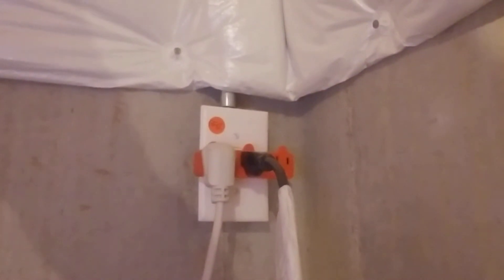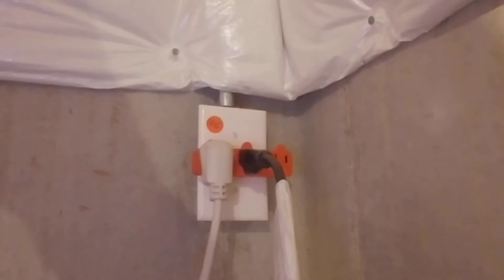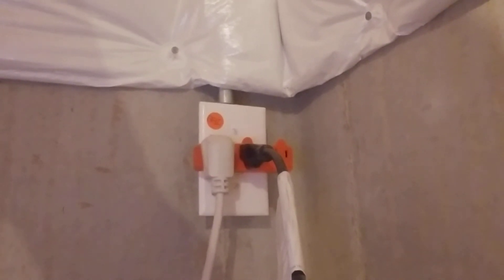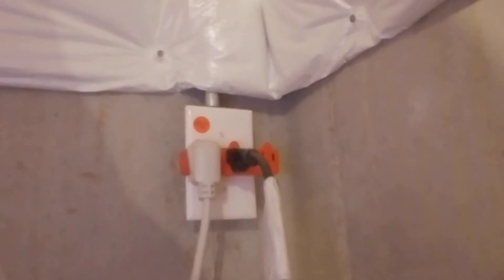GFCI and sump pumps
Ground Fault Circuit Interrupters ( GFCI ), receptacles or breakers are designed to save lives however some will complain they should not be used on sump pumps.  Until 2008 the National Electrical Code exempted sump pumps from the GFCI rule if they were on a dedicated circuit with a simplex plug (only one plug hole).  As of 2008, all receptacles in unfinished basements are required to have GFCI protection.  In simple terms, if the floor is bare concrete all receptacles need GFCI protection.